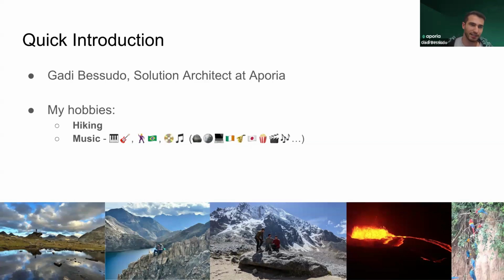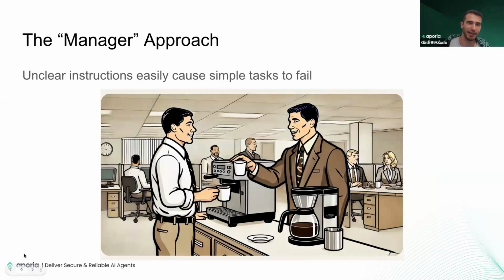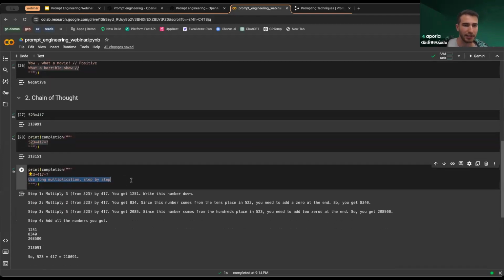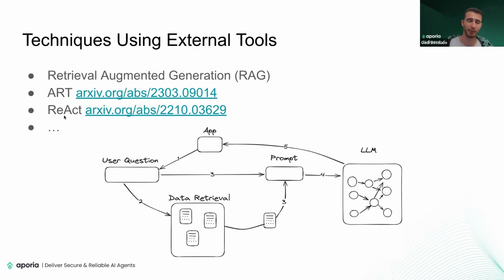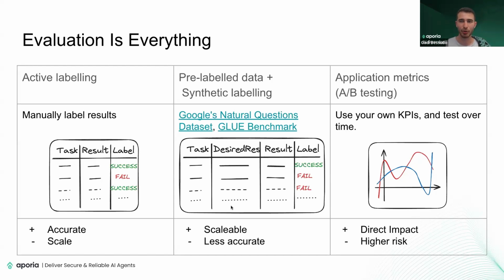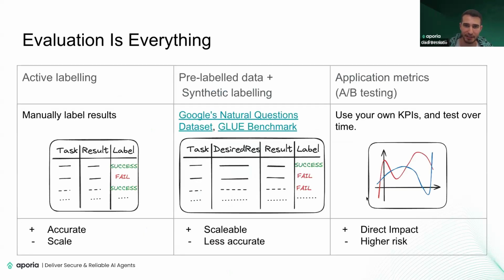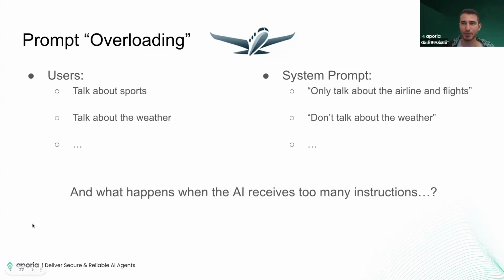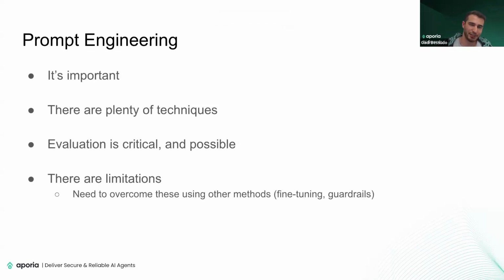Prompt Engineering for AI Agents - Balance Between Optimizing & Overloading | Aporia Webinar Series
In this webinar, Gadi Bessudo, one of Aporia's Solution Architects, explains how to balance between optimizing and overloading when crafting prompts for AI engines.

Aporia is the sole provider of real-time hallucination mitigation. The company is recognized as a Technology Pioneer by the World Economic Forum for its mission of driving Responsible AI. Trusted by Fortune 500 companies and industry leaders such as Bosch, Lemonade, Levi’s, Munich RE, and Sixt, Aporia empowers organizations to deliver AI apps that are reliable, responsible, and fair. Its platform offers real-time guardrails, enabling AI leaders and product teams to confidently control and create trust in their AI apps.